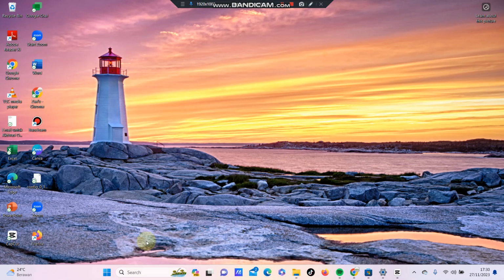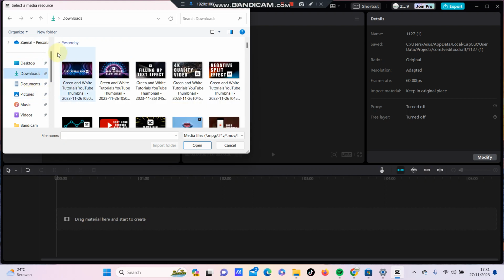Adding Pictures to CapCut: Step-by-Step Guide